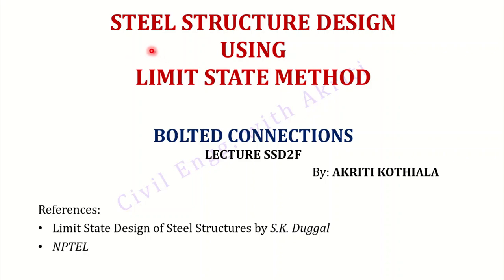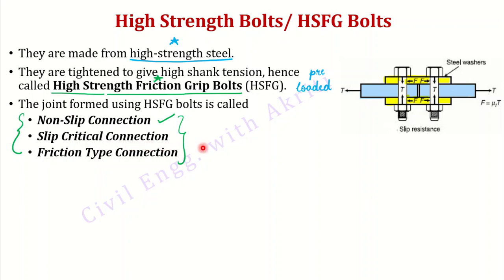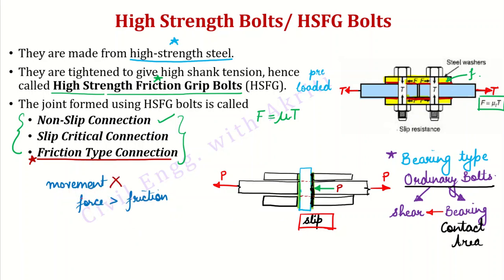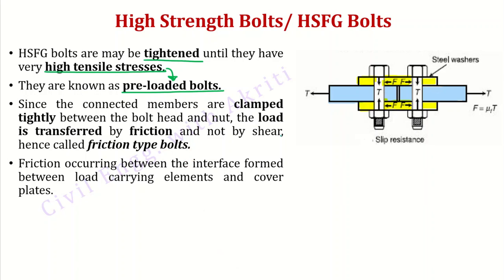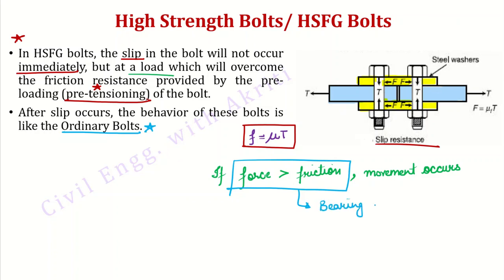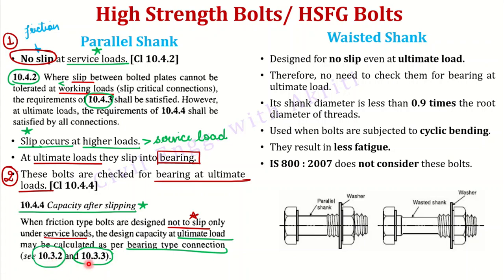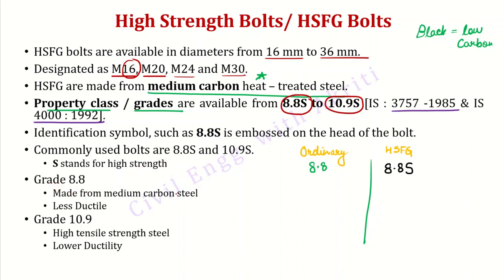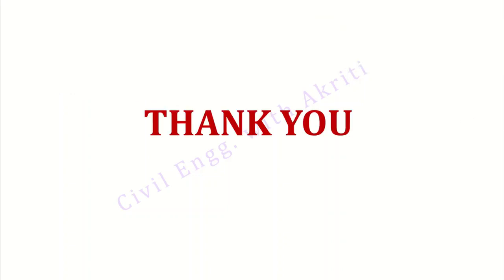Steel Design L2F | LSM | Bolted Connections | HSFG Bolts | No Slip | Bearing type connection| Hindi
This video lecture is suitable for Civil Engineering students and aspirants who wish to brush up on their basics.
References:
• Limit State Design of Steel Structures by S.K. Duggal (Mc Graw Hill Publication)
• NPTEL Lectures on Steel Structure Design by Prof. Damodar Maity.